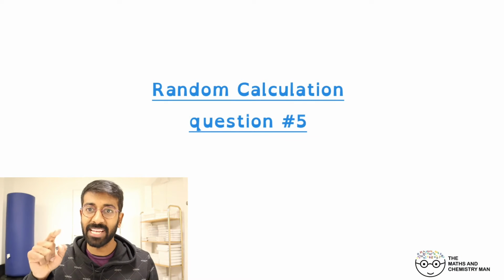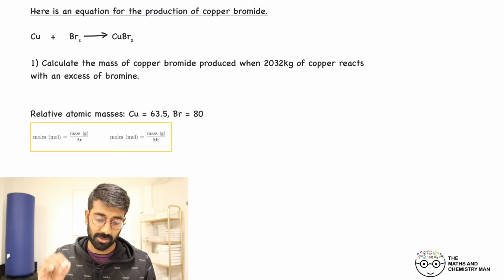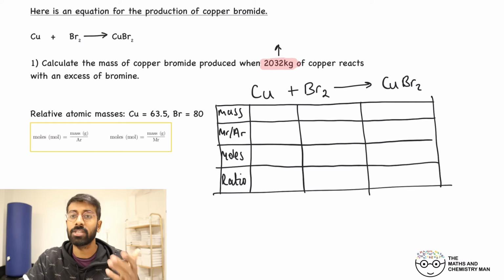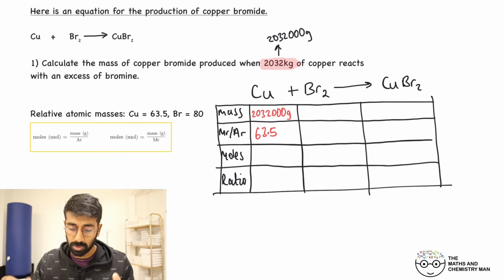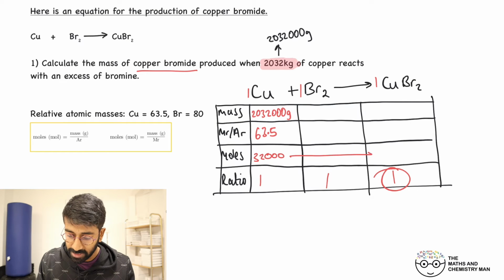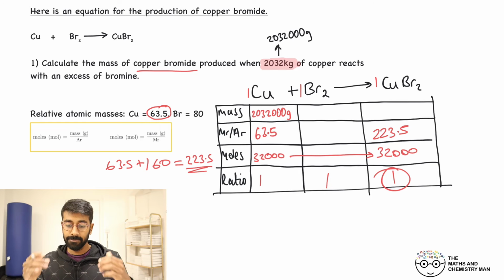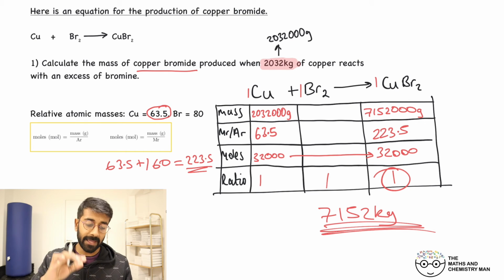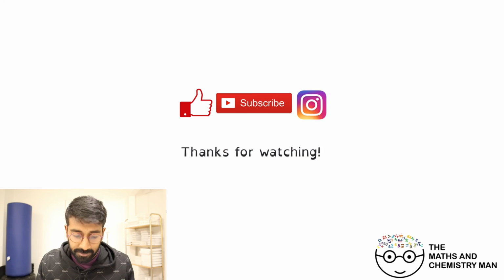TEST YOURSELF - GCSE/iGCSE Reaction Calculations #5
TEST YOURSELF with this question on reacting masses.